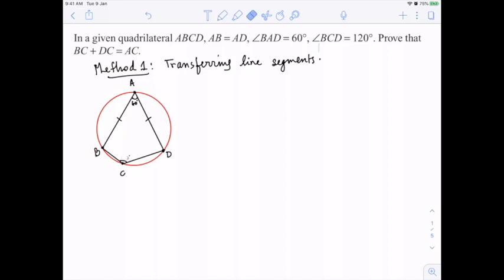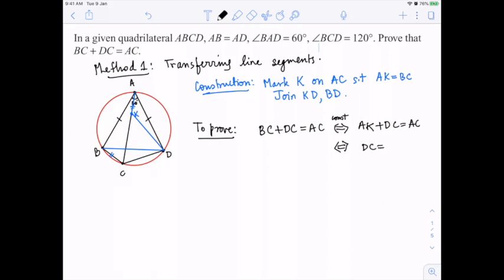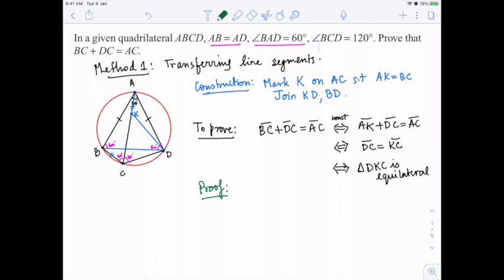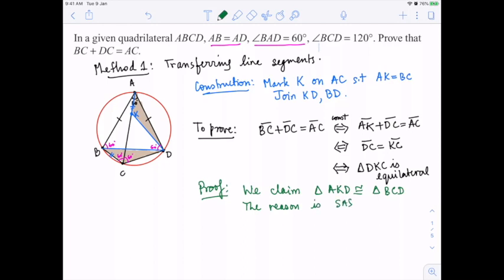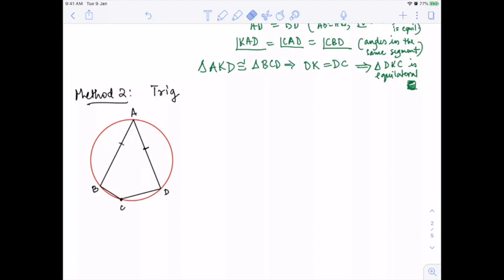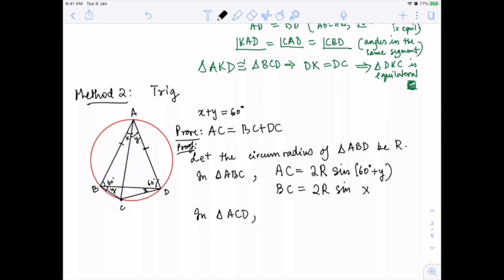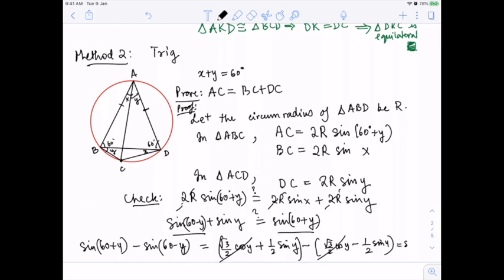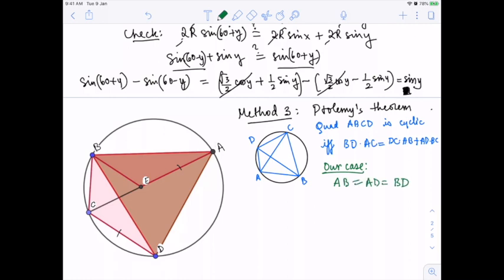Three different methods for a geometry problem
In this video, we solve problem 2 given in the section 'Build Up Your Understanding 2' in the geometry chapter from the book 'Pathfinder for Olympiad Mathematics'. We solve the problem in three different ways.

00:00 Introduction
01:57 Method 1: Transferring line segments and congruency.
14:06 Method 2: Extended sine rule from Trigonometry.
20:49 Method 3: Ptolemy's theorem.